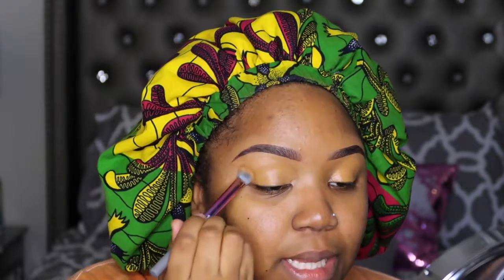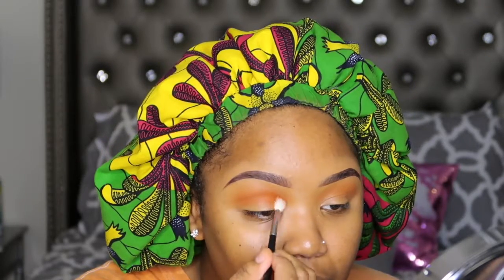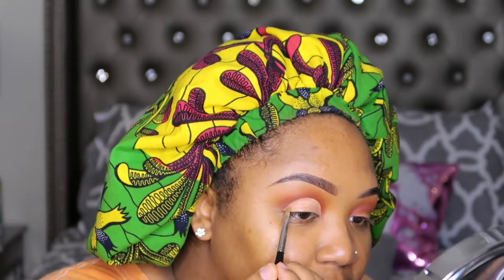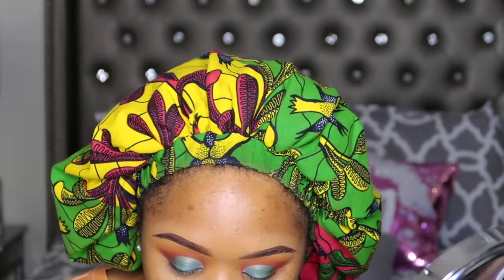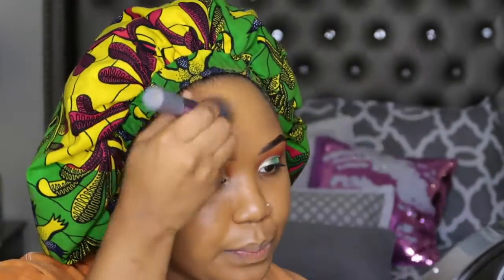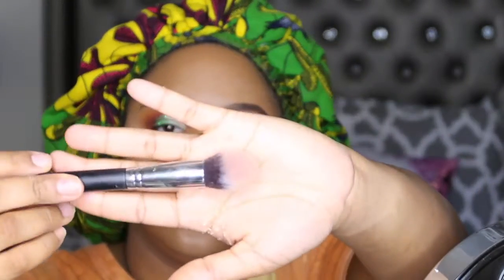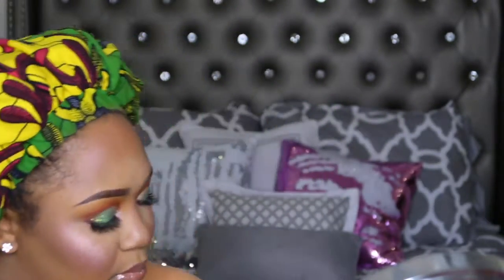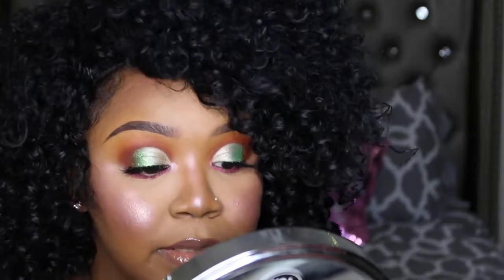Holiday Glam GRWM!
Hey my loves. I hope you enjoy this look just as much as i do.

Product Deets
Brows- ABH Dip Brow in Chocolate
Eyes- Juvias Place Magic Mini and The Masq.
Foundation -TooFaced BornThisWay
Concealer- Tarte ShapeTape in Tan Sand
Contour- Black Radiance Beauty Finishing Powder
Blush -TooFaced Tuitti Fruitti
Highlight- Master Chrome in Molten Gold
Lips- Color Pop in Fantasia and NYX lip liner in Maison